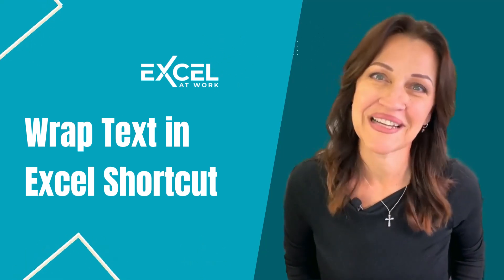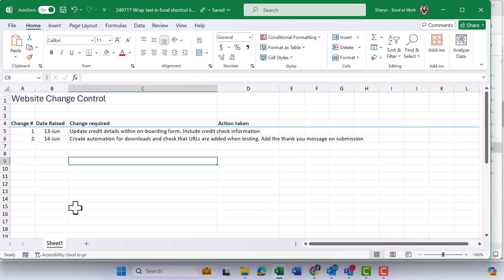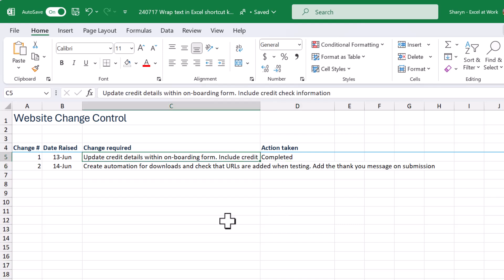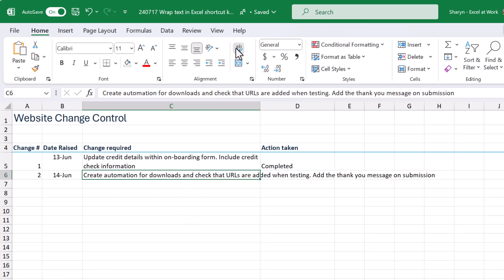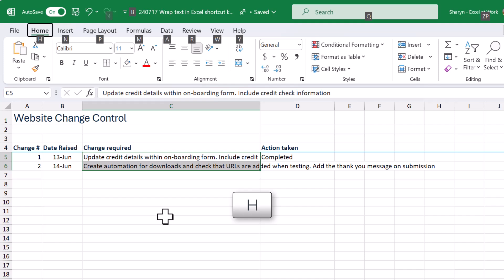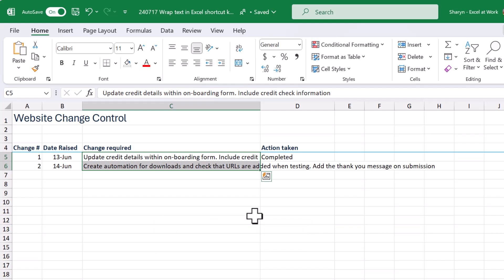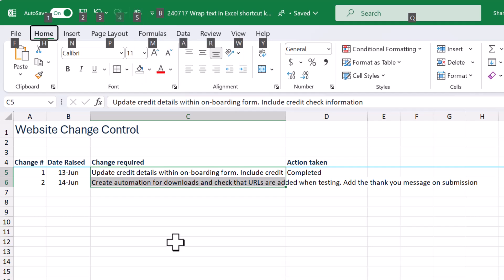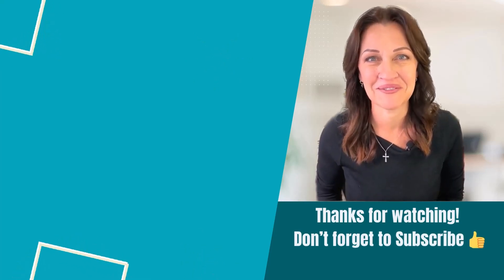WRAP TEXT In Excel SHORTCUT Key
Learn this EXCEL SHORTCUT to Wrap Text in a Cell. Whether you're a beginner or an advanced user, this tip is perfect for anyone looking to improve their Excel skills and boost productivity.

In this Excel tutorial, you'll learn:

00:00 The Wrap Text in Excel Shortcut Key
00:56 Step-by-step instructions on how to wrap text in Excel
01:27 The Wrap Text Excel Shortcut
02:11 How to create your own Wrap Text shortcut

📣 Share this with someone who would enjoy this tip 🎉